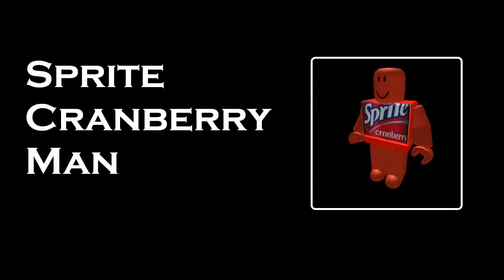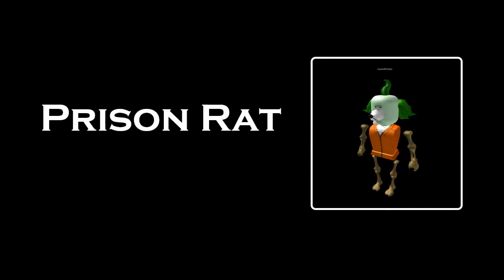EVEN MORE ROBLOX TROLLING AVATARS!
Yep, but even more.
If you want a shoutout, make sure to:
2. Like the video
Anyways, I'm going to go now...